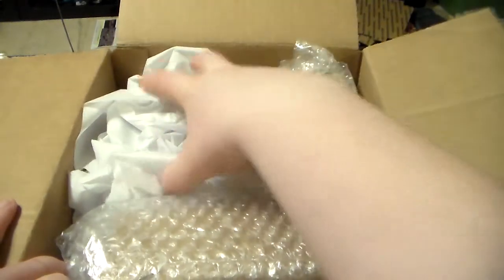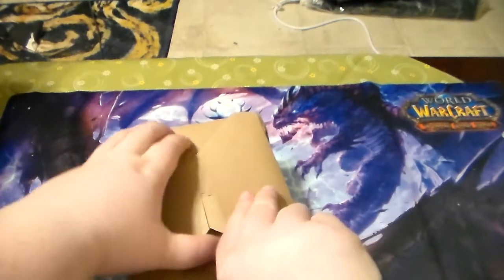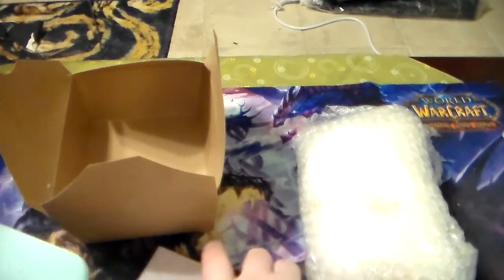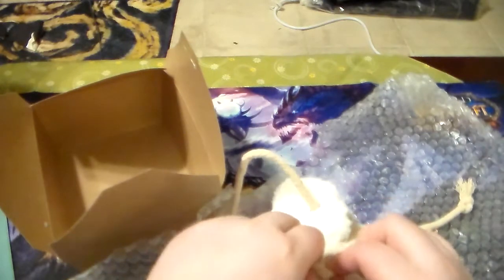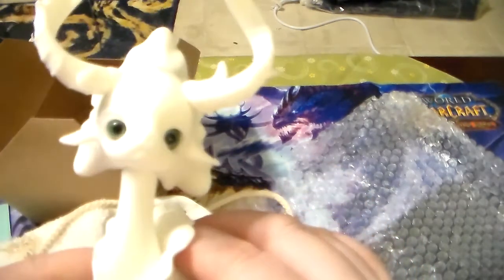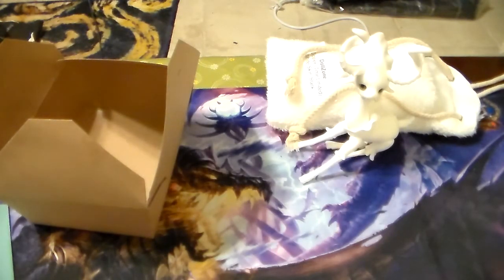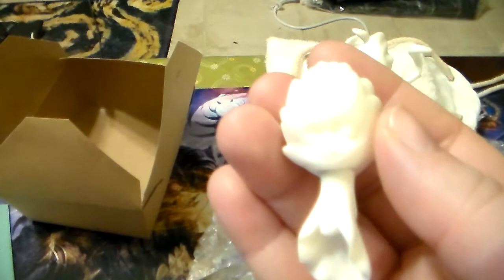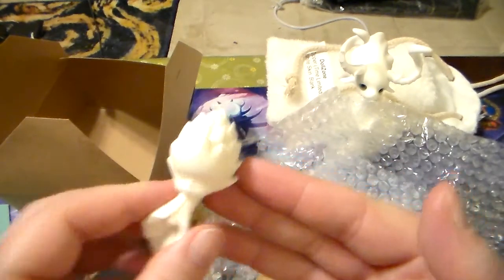BJD Unboxing: 2 Beans and a Big Dipper from Dollzone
From the wonderful Rebekah Morgan I have received 2 Beans (missed when they came out) And Dipper (Also missed him) My mom loves her bean and I can't wait to get mine a little garden for him to lounge in.